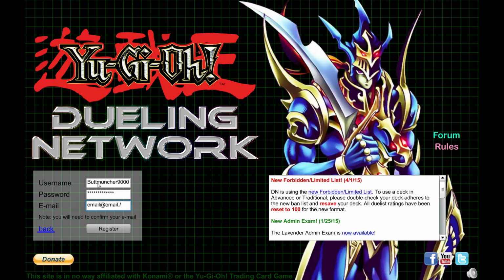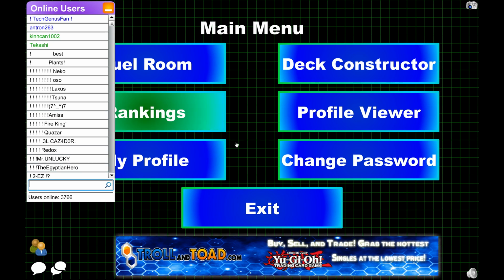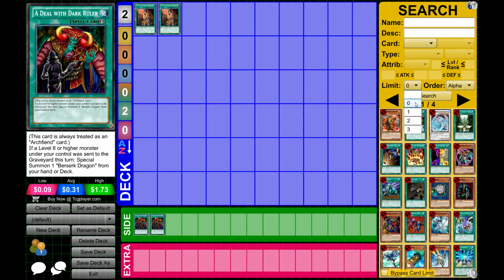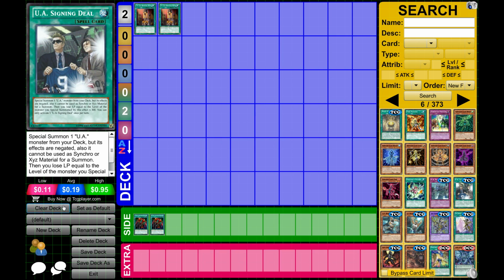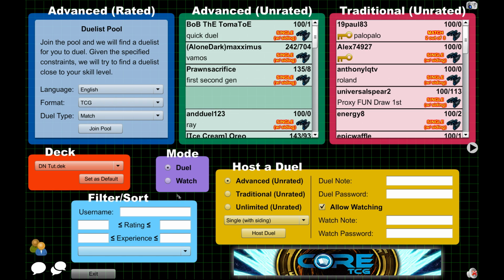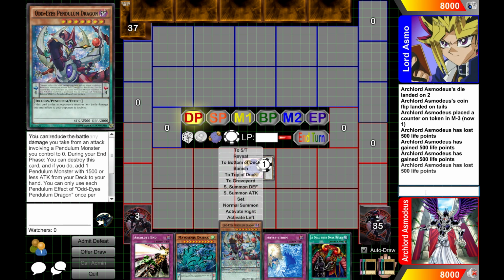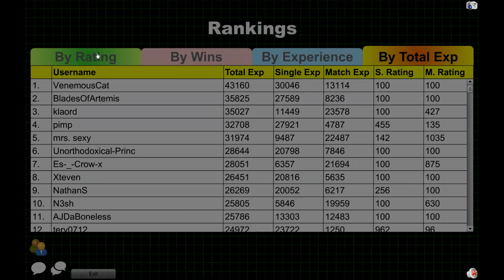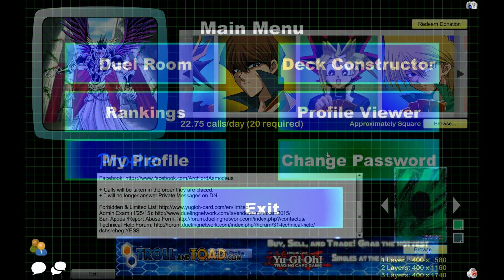Dueling Network Tutorial